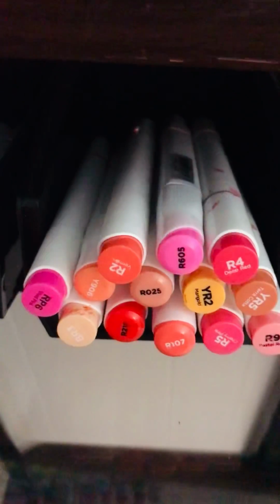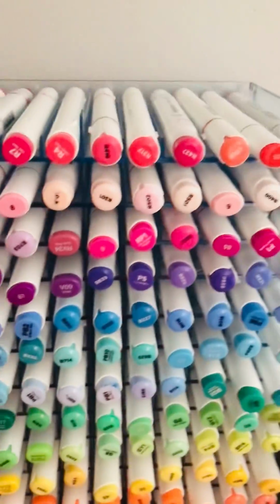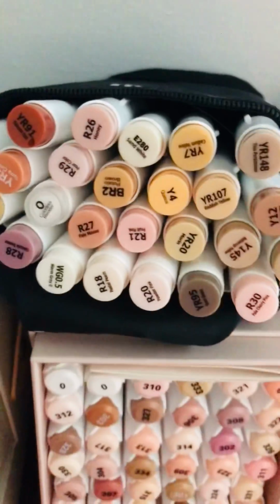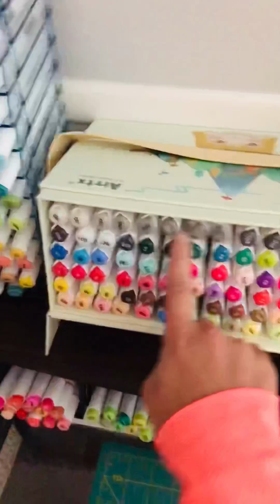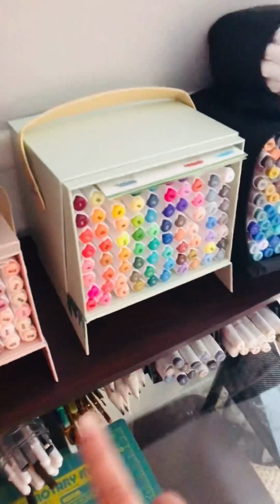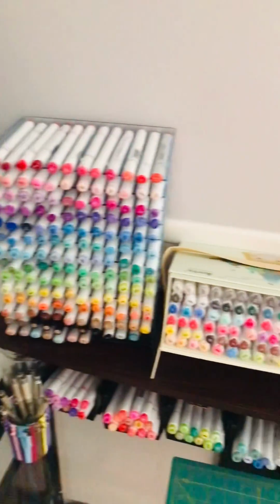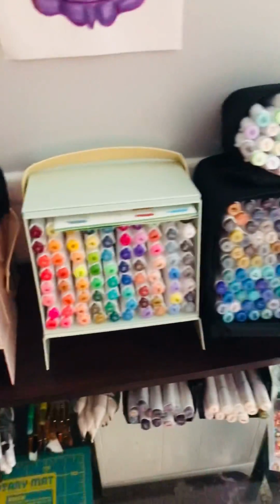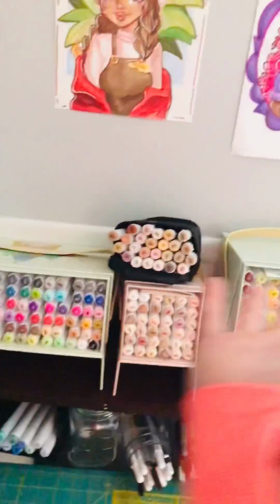My current MARKER COLLECTION! 400+??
MelonDoodle

My name is Melondoodle
I love to draw! I'm a Traditional artist who has been drawing for roughly 2 years now. I just started commissions!
I try to upload whenever I can!
My videos are often speedpaints, reviews and tutorials.

No subs for subs!!!

MY CHANNEL IS NOT MEANT FOR KIDS